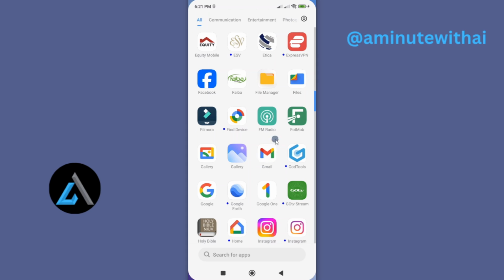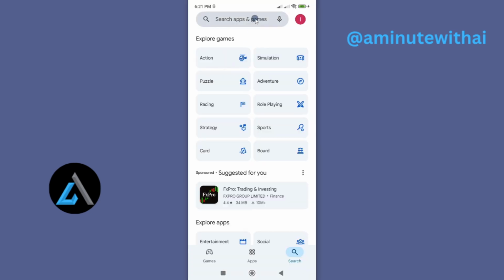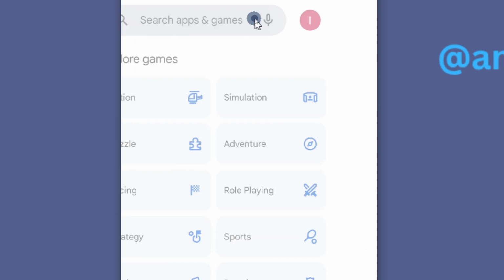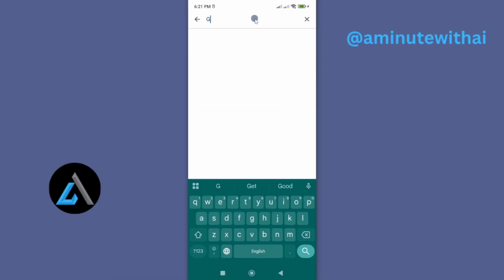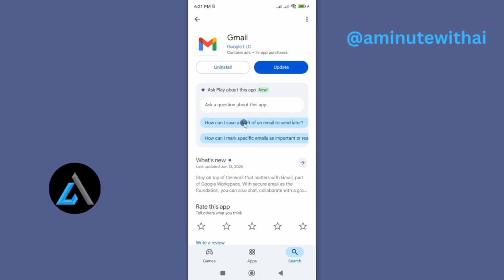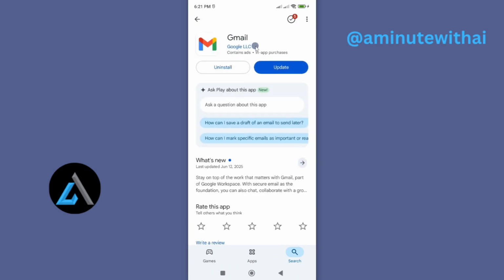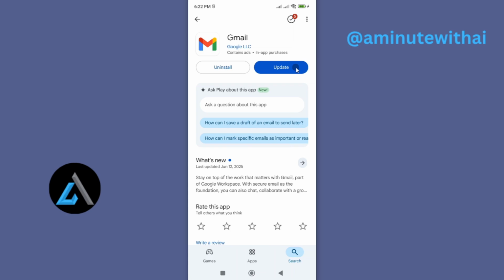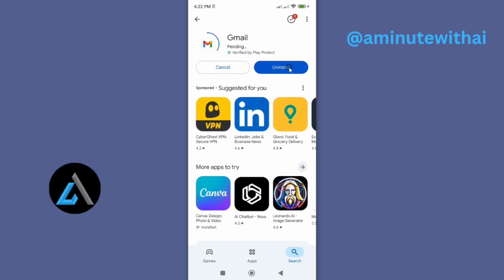How To Update Gmail App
Want the latest features and security improvements in Gmail? In this quick tutorial, learn how to update the Gmail app on your smartphone to keep your email running smoothly and securely.